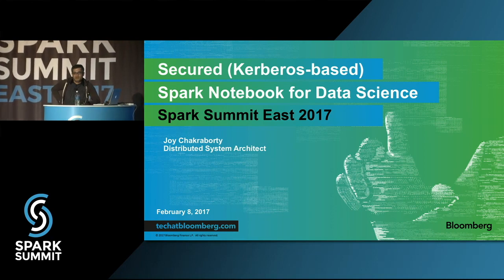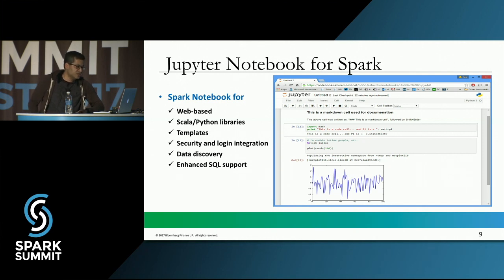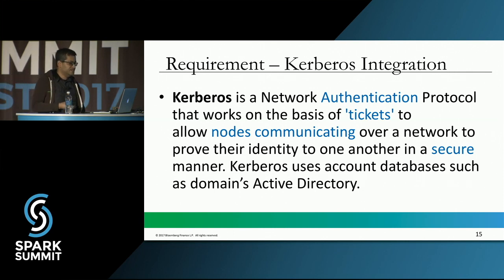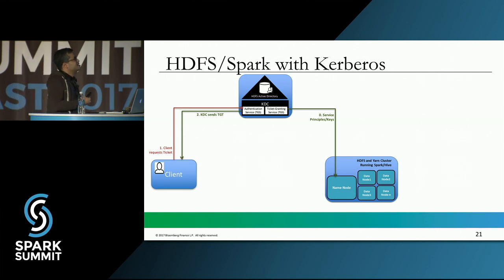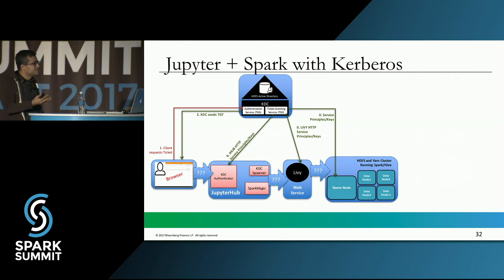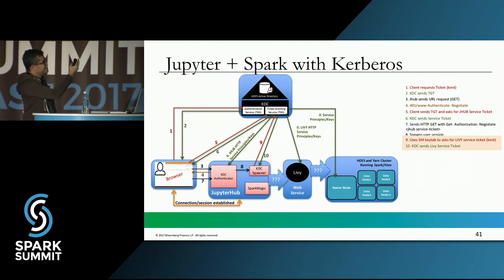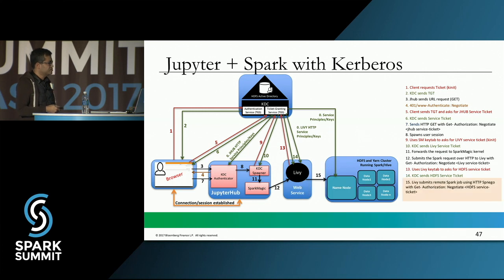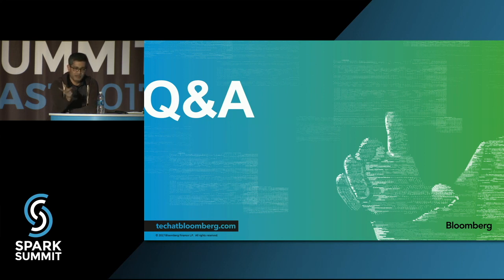Secured Kerberos based Spark Notebook for Data Science: Spark Summit East talk by Joy Chakraborty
This presentation will provide technical design and development insights in order to set up a Kerberosied (secured) JupyterHub notebook using Spark. Joy will show how Bloomberg set up the Kerberos-based Spark-notebook-integrating JupyterHub, Sparkmagic, and Levy. Sparkmagic provides the Spark kernel for Scala and Python. Livy is one of the most promising open source software to allow to submit Spark jobs over http-based REST interfaces. In this presentation, Joy will highlight the capabilities of Sparkmagic and Livy, along with the gap or development required in order to integrate the software seamlessly to work with your secured Spark cluster. The Kerberos integration techniques that he’ll discuss can be applied to other types of authenticators, such as OAuth. No prior knowledge of any of these technologies is required in order to understand this presentation.